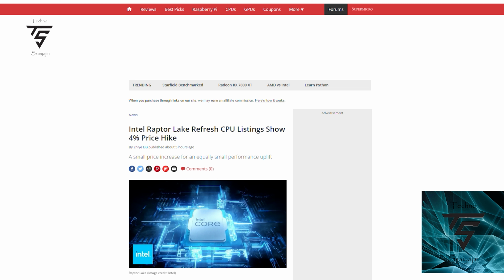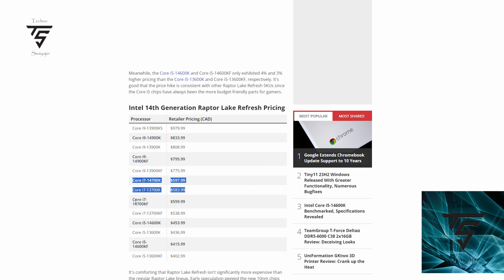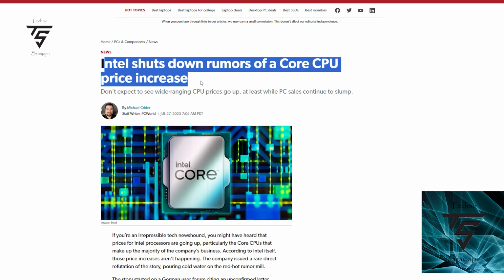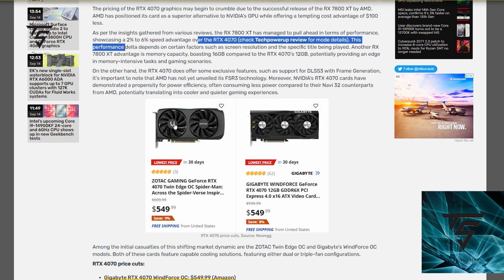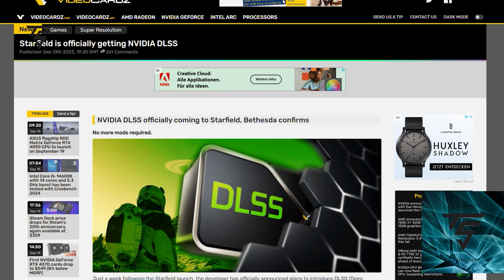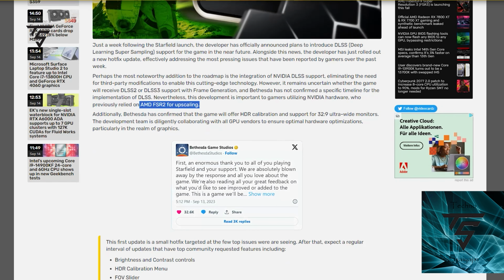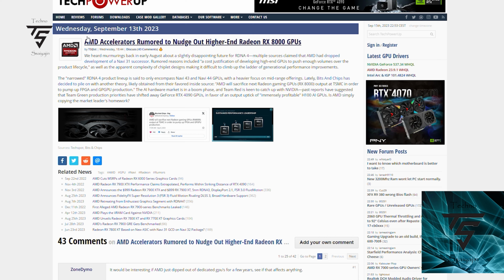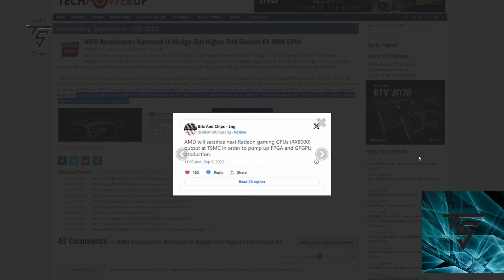Intel 14th Gen Pricing, RTX 4070 Price Change, Starfield DLSS Support, AMD Copying Nvidia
Intel 14th Gen Pricing is here
RTX 4070 Price Change is here
Starfield Official DLSS Support Coming
AMD Copying Nvidia